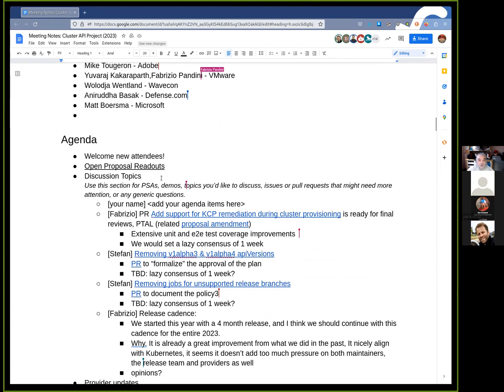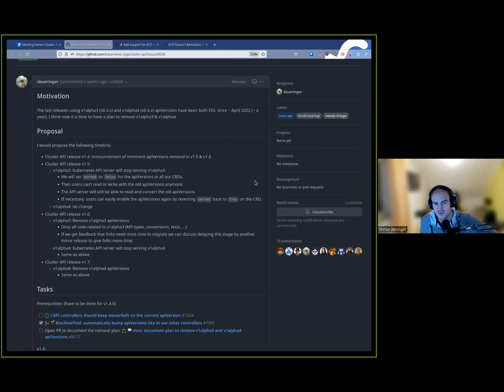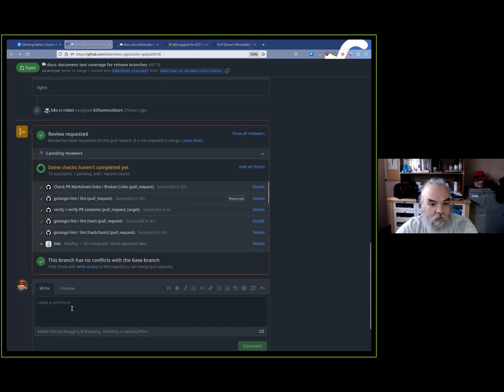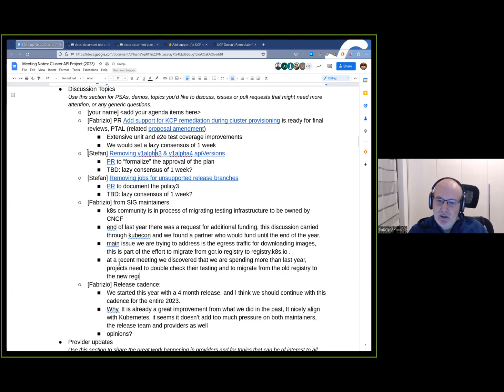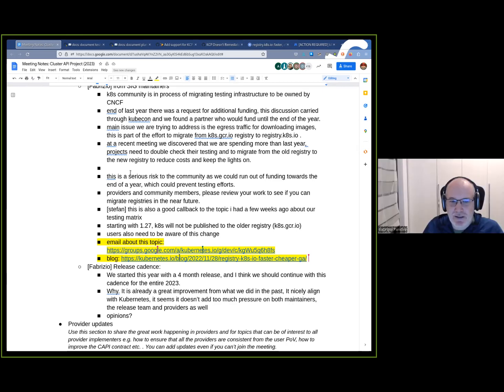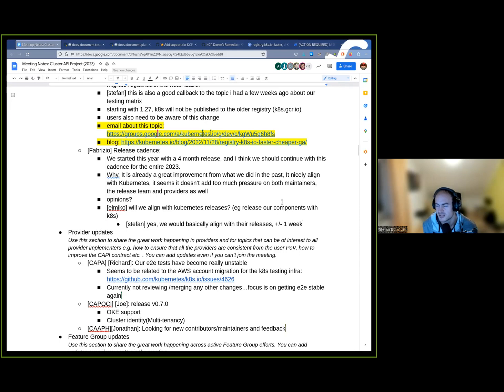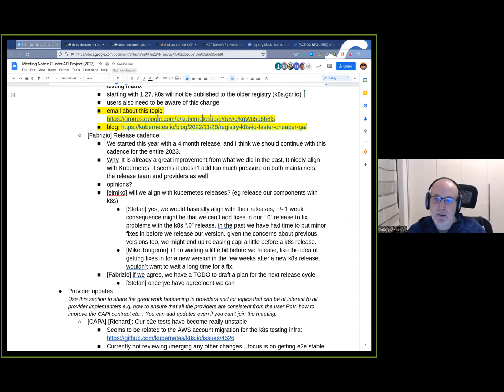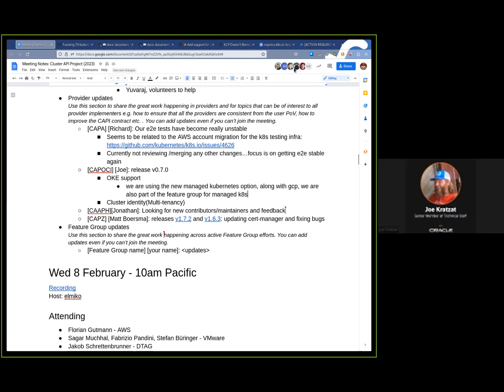SIG Cluster Lifecycle - Cluster API Office Hours - 20230215